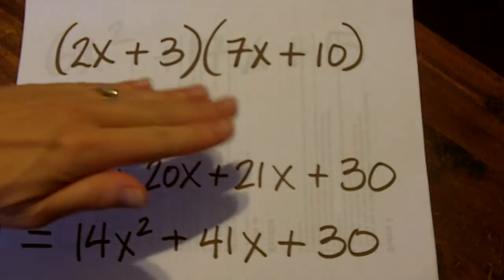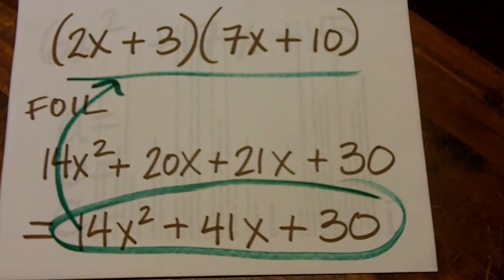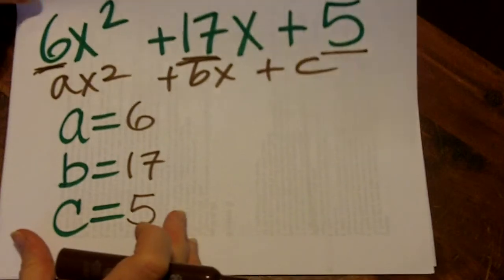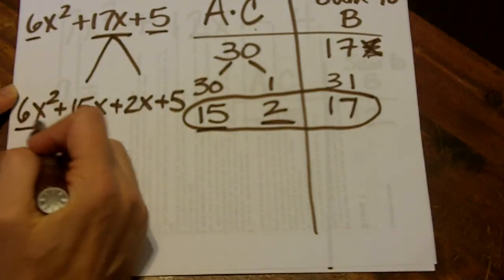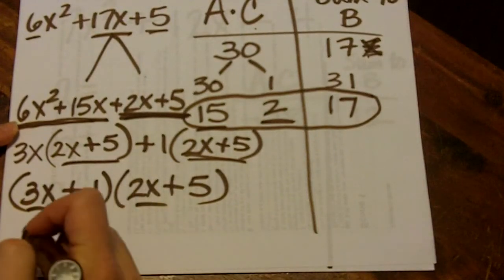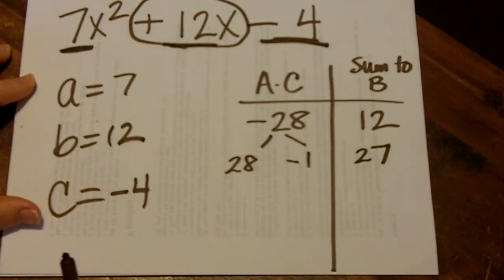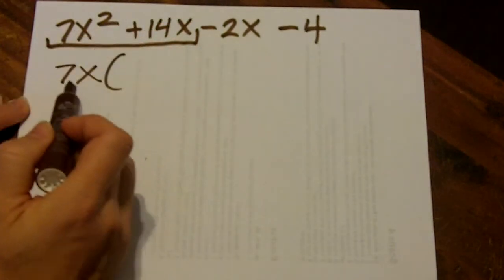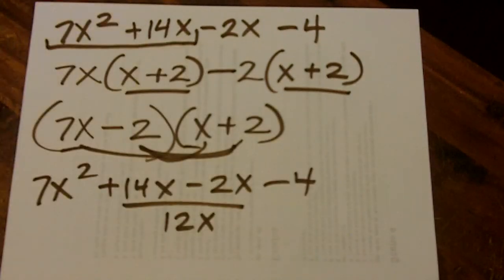Algebra Chapter 10-7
Students learn to factor polynomials using the ABC method or factoring by grouping.